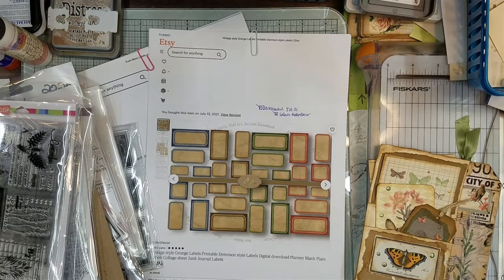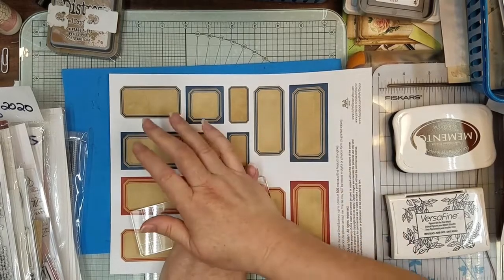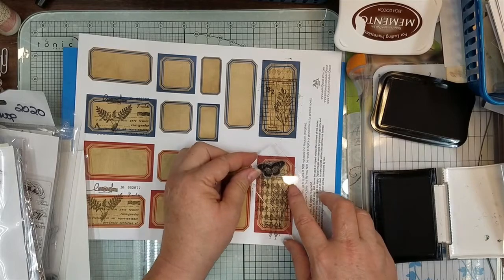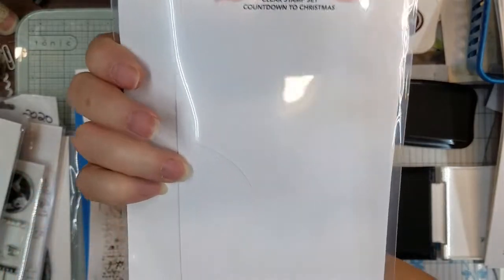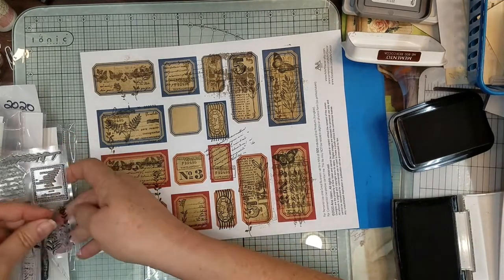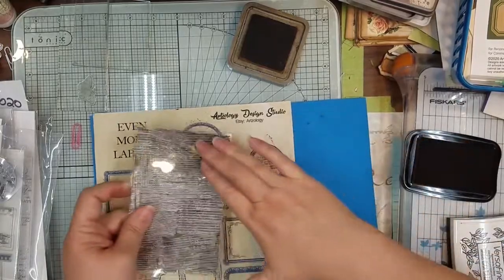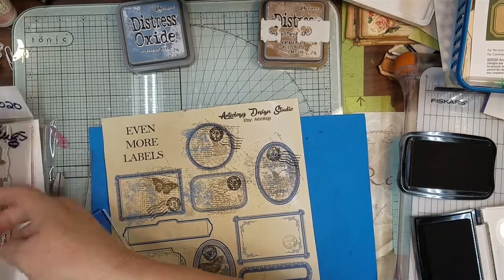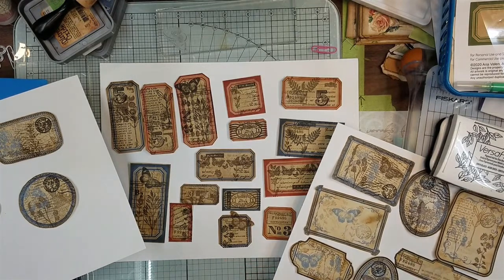Get More From Your Labels | Series | #2 | Inspired by Gayle/Label Stamps & Rachel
Lets make some Label Stamps without a "Label Stamp". using Digital Labels and your small stamps!

Digitals:
AVArtDecor Vintage style Grunge Labels

Artzology Even More Lables